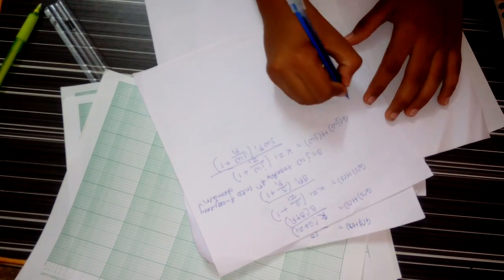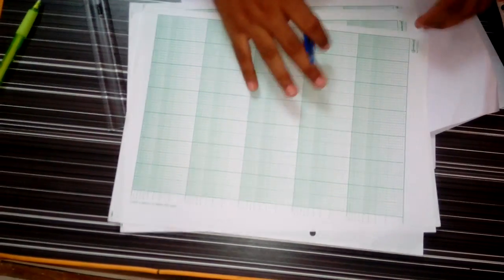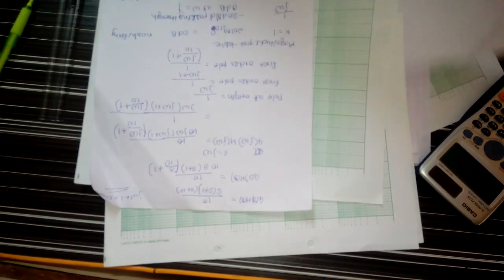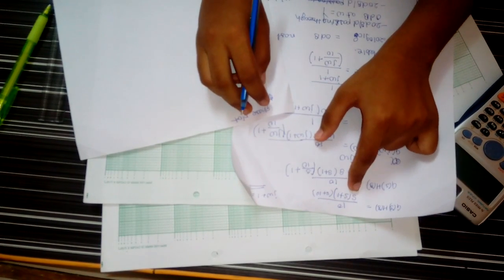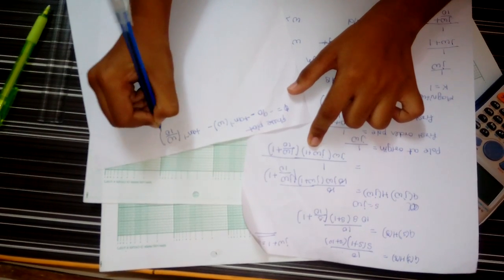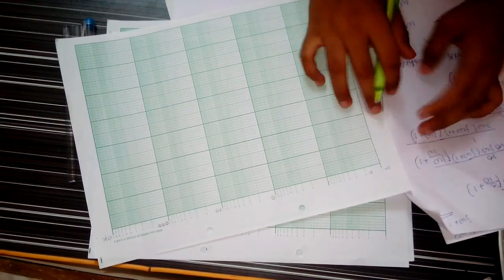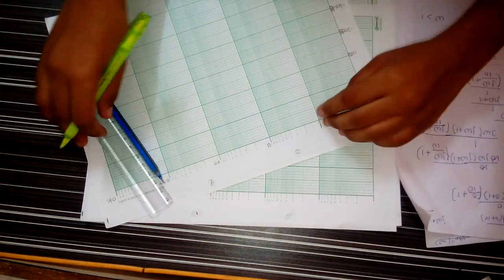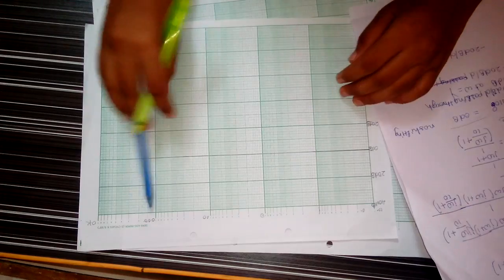Bode plot 1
In this video a sum of bode plot is solved